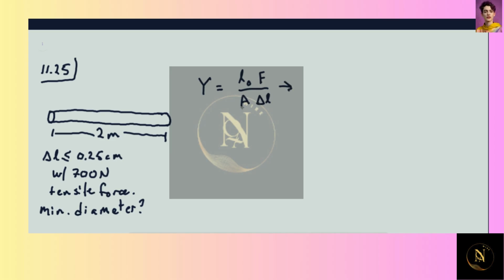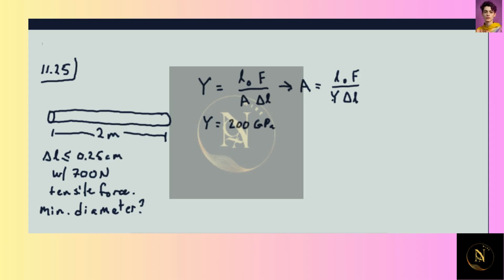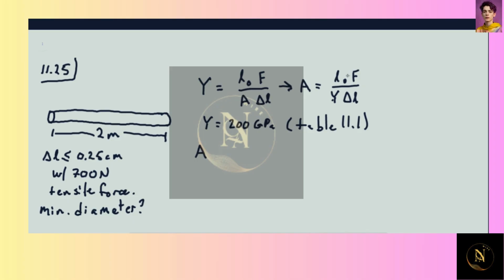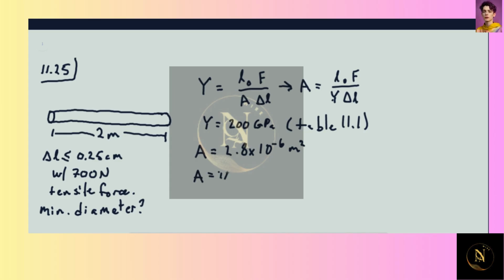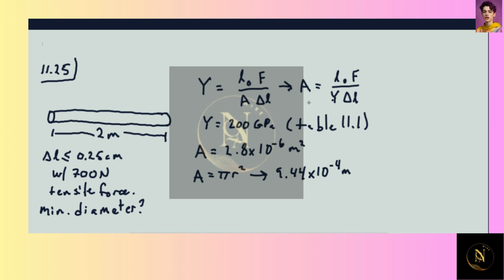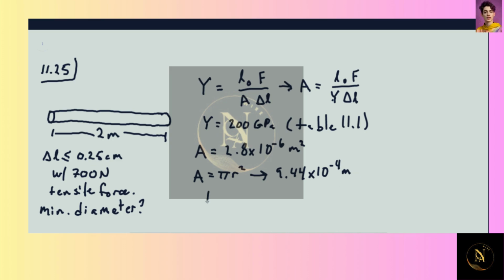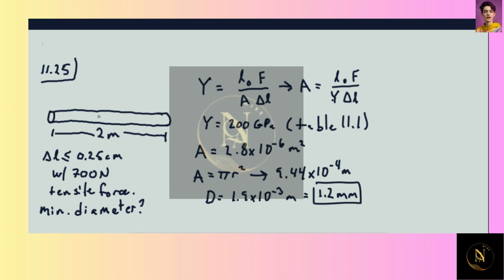A circular steel wire 2 00 m long must stretch no more than 0 25 cm when a tensile force of 700 N is